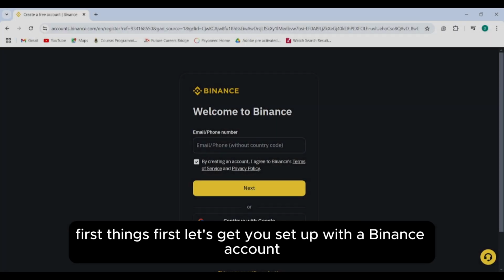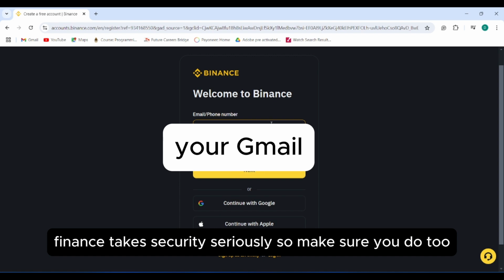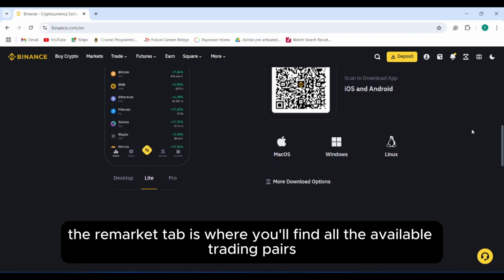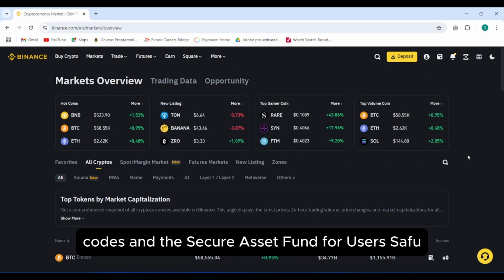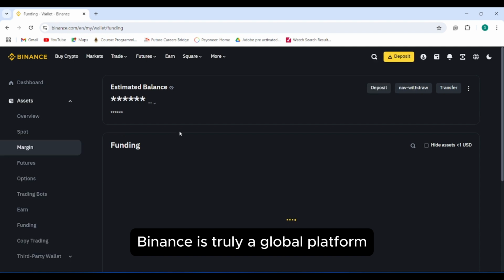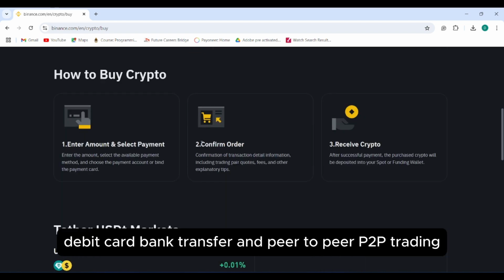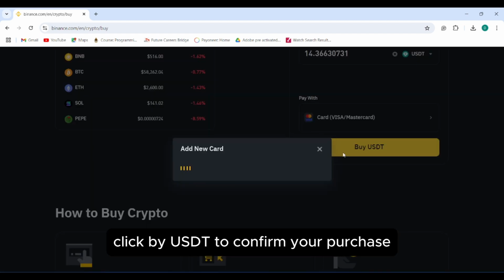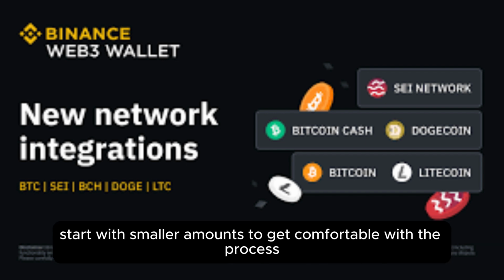Binance Tutorial For Beginners 2024 (FULL STEP-BY-STEP GUIDE)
Ready to dive into the world of cryptocurrency? In this video, I'll guide you through everything you need to know about using Binance, the largest and most popular cryptocurrency exchange today. With its low trading fees and an impressive selection of altcoins, Binance is the go-to platform for crypto enthusiasts.

We'll start by creating your Binance account and setting up essential security measures like 2-factor authentication. From there, I'll walk you through the simple verification process to fund your account with fiat currency.

Next, we’ll explore two ways to buy Bitcoin: using a credit card (with higher fees) and with your account balance (via bank transfer). But that's not all! We'll also cover how to deposit and withdraw funds, and how to navigate the platform to trade various cryptocurrencies like a pro.

This tutorial has everything you need to get started and feel confident on Binance. Got questions? Drop them in the comments, and I’ll be happy to help!